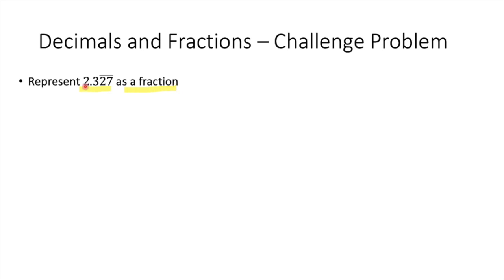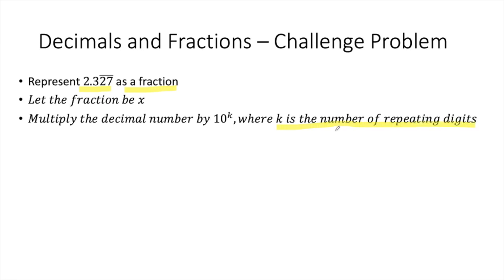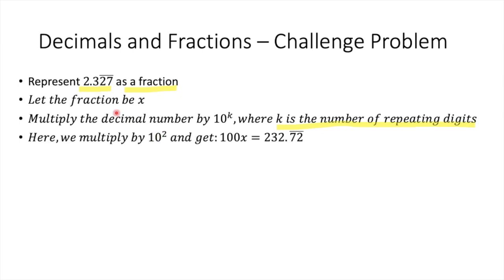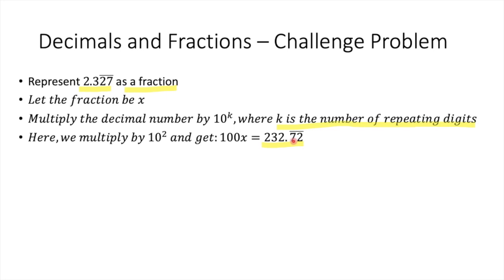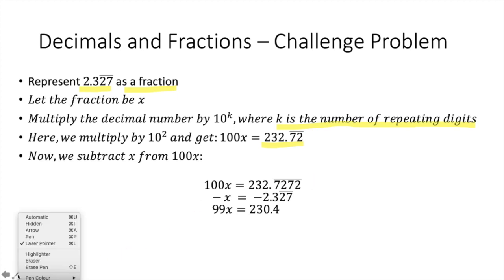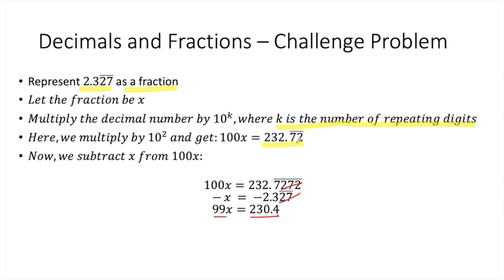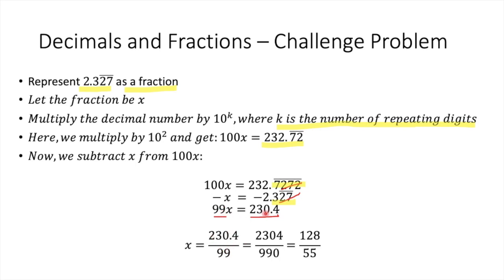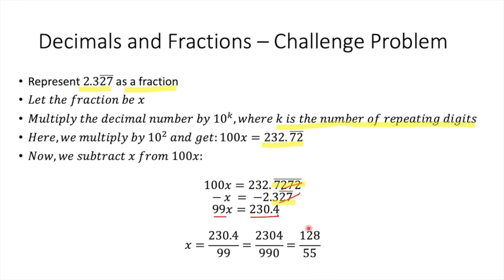Recurring Decimal as a Fraction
In this video, we look at a challenge problem in decimals and fractions.  We will attempt to represent a recurring decimal as a fraction.  We show the steps towards solving this problem and how to get an exact fractional representation of the decimal.